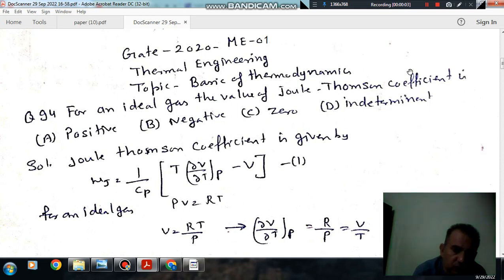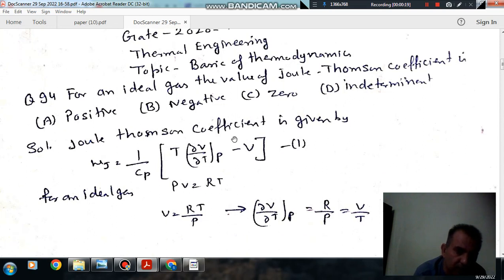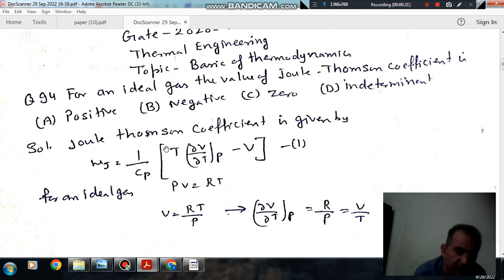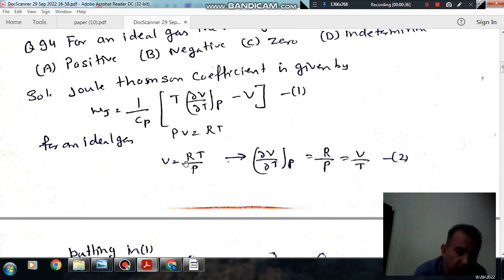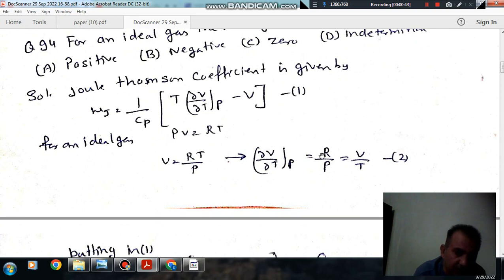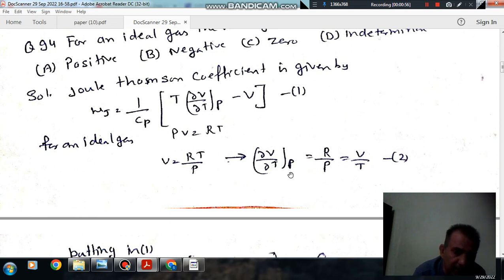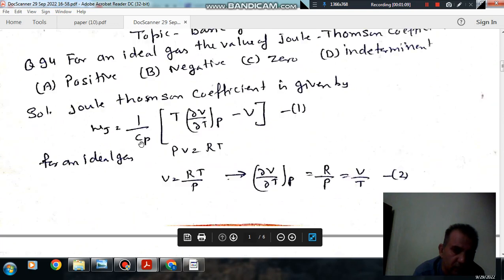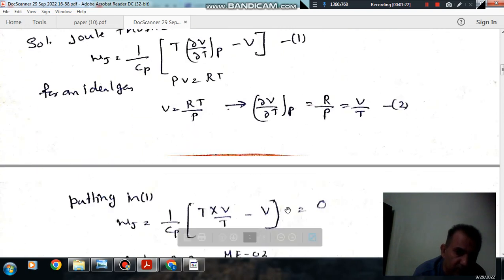Basics- Q94 (Gate 2020 (ME-01) Engineering Thermodynamics)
Important for GATE ME,PI,XE thermodynamics, AE ,CH